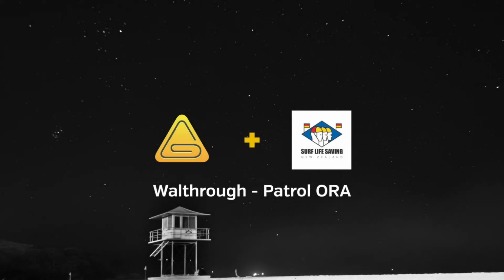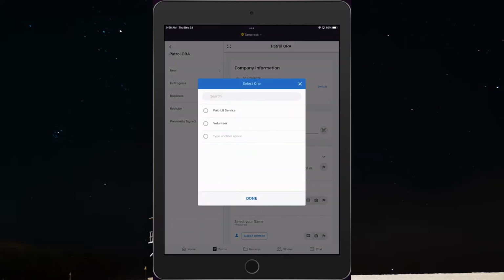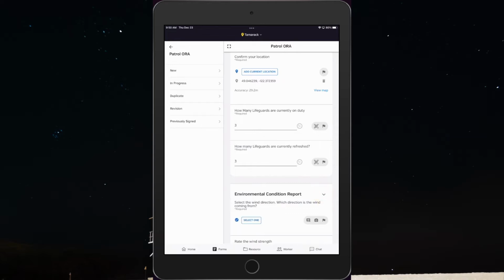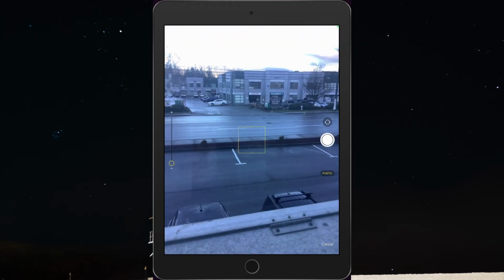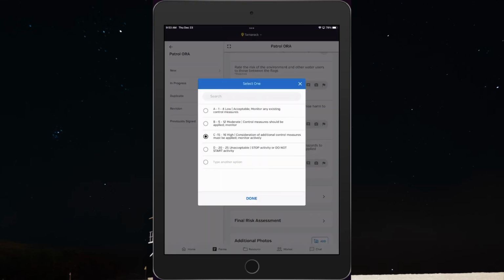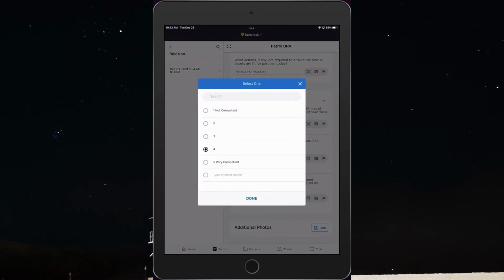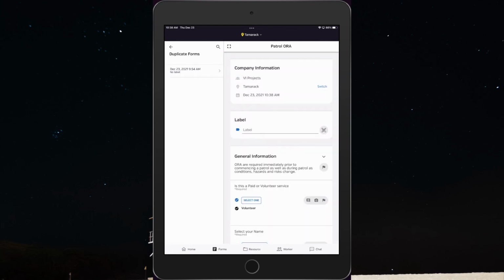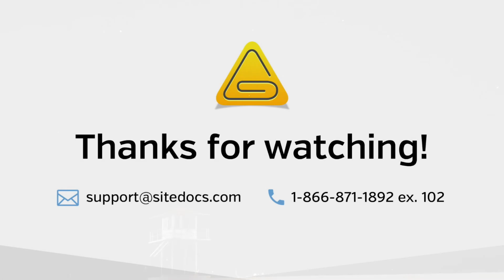SiteDocs - Patrol ORA Form Tutorial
Take a walk through of the Patrol ORA Form in SiteDocs